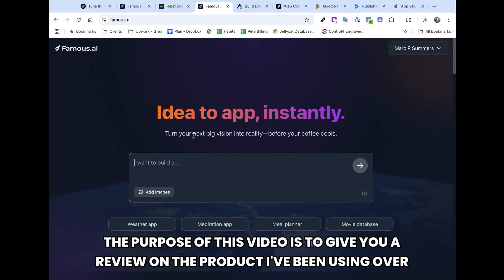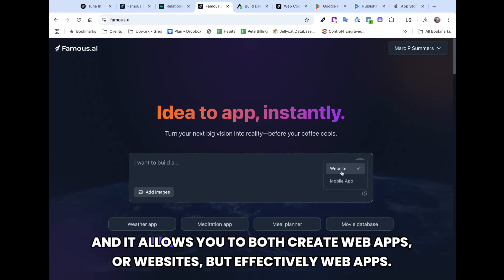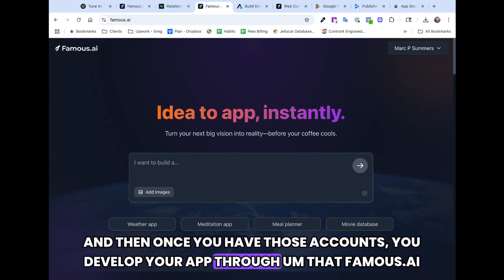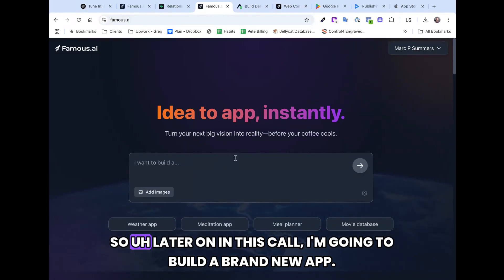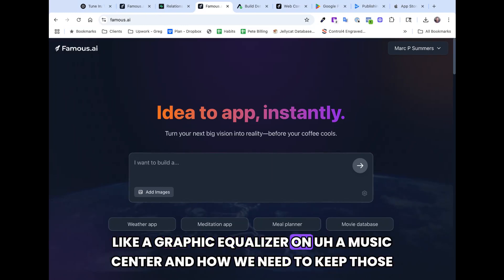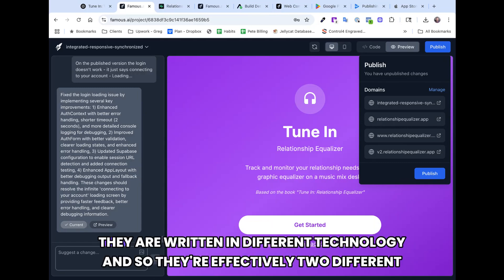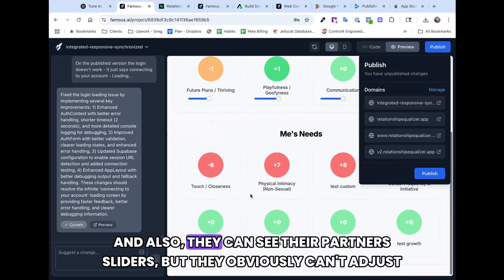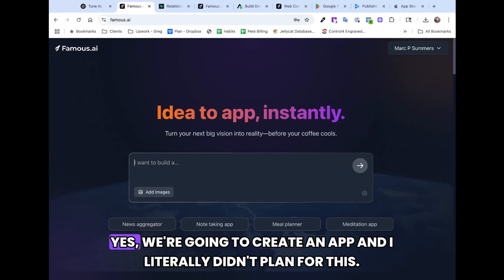Cut Off Version - Honest Review of Famous.AI by Marc P Summers - shortened version.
- for more details on my facebook group head over

This video cuts off at just after 6 mins (it was supposed to be 18 mins long) - here is the rerecording